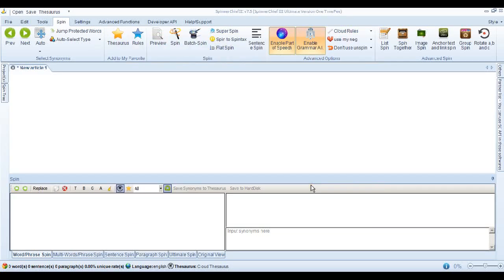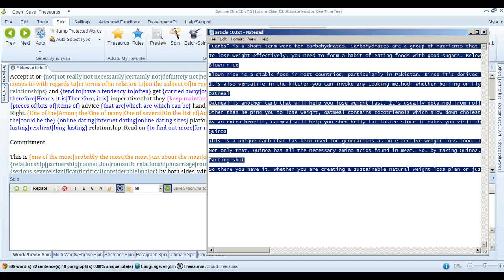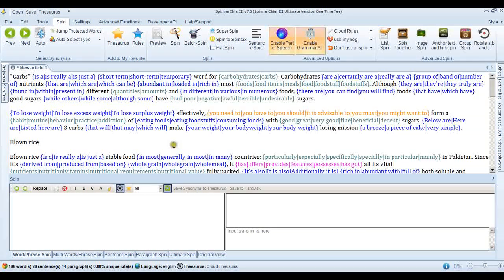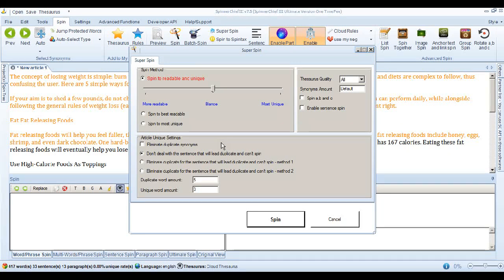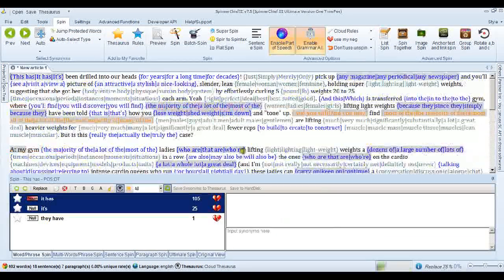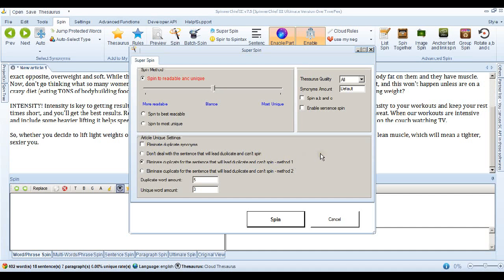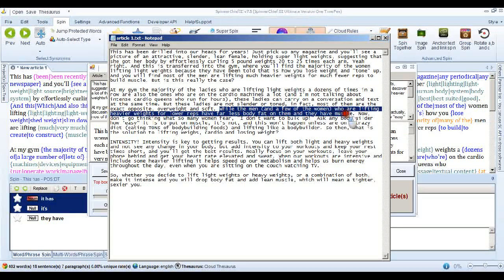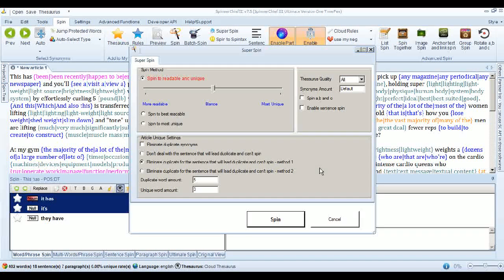SuperSpin Feature in SpinnerChief III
Spin your article to human readable level and then pass Copyscape!